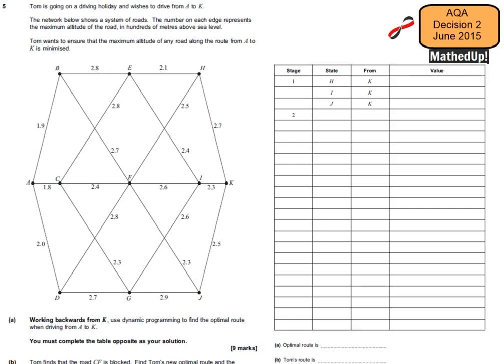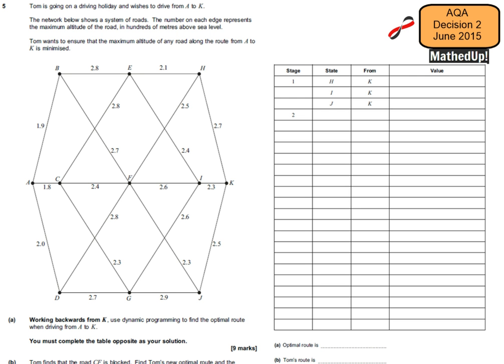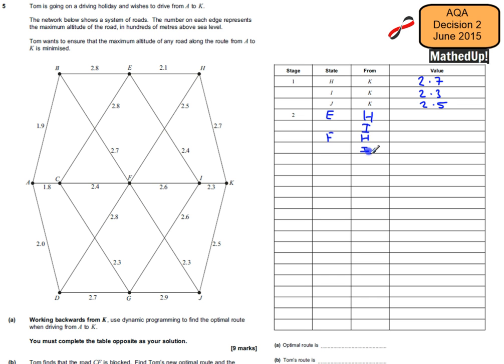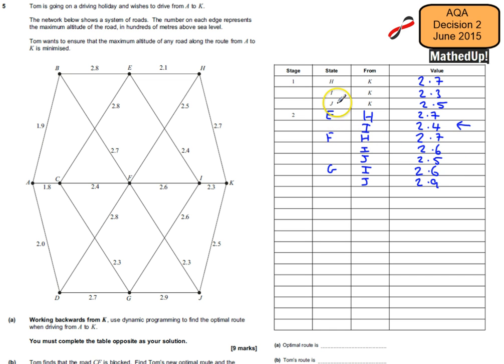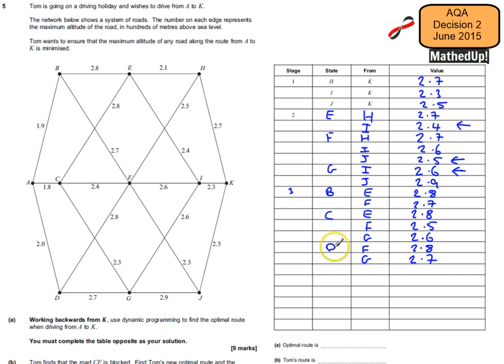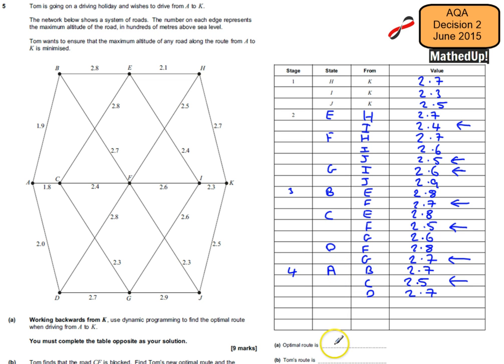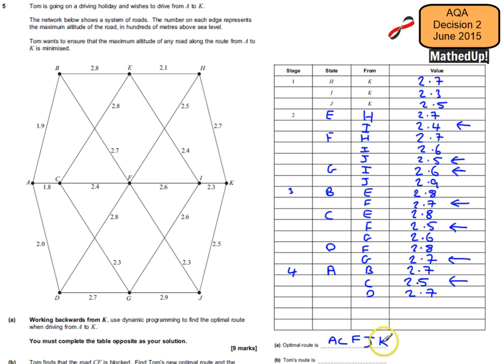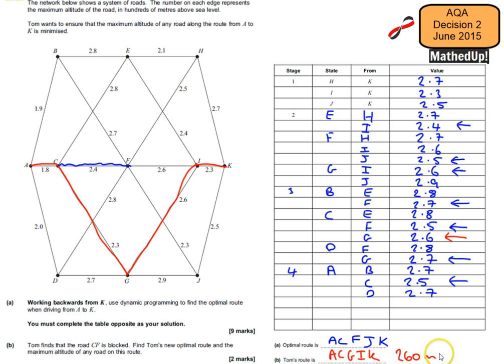AQA Decision 2 D2 June 2015 Q5 Dynamic Programming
AQA Decision 2 exam question on using Dynamic Programming to solve a minimax problem